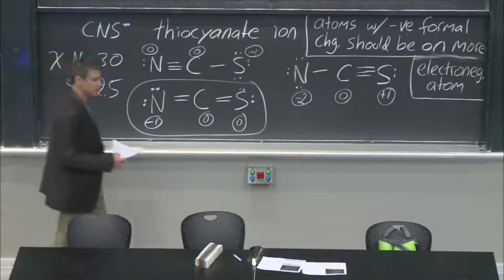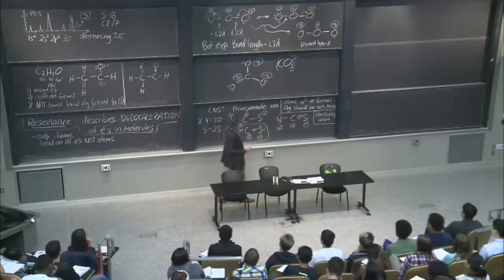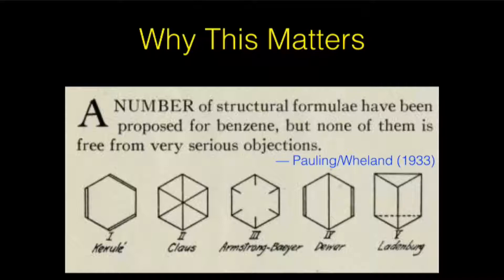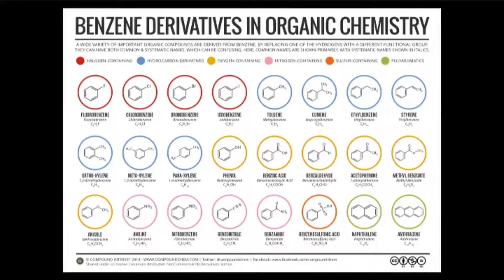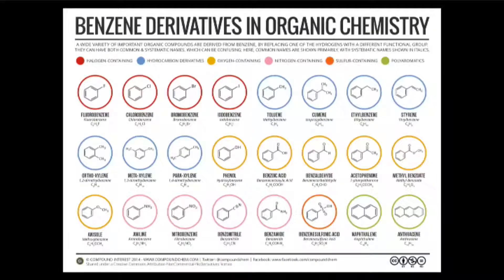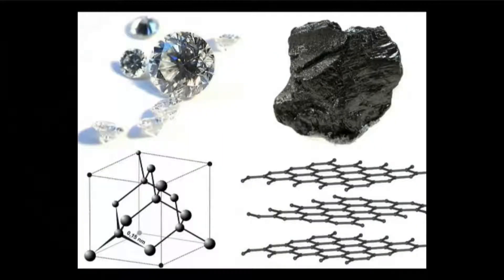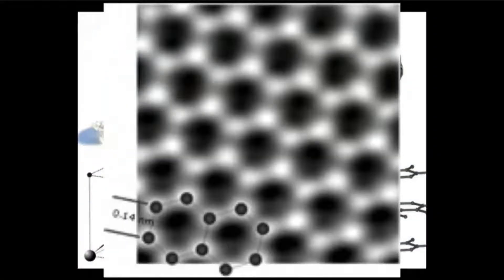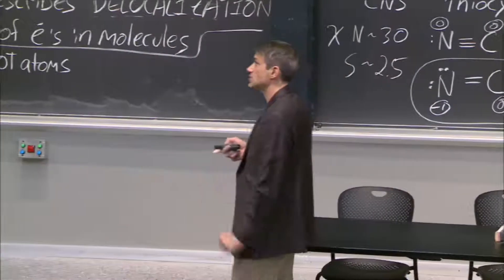Properties of Benzene (Intro to Solid-State Chemistry)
Why this matters: benzine derivatives in organic chemistry.